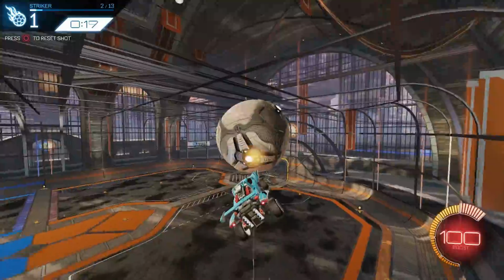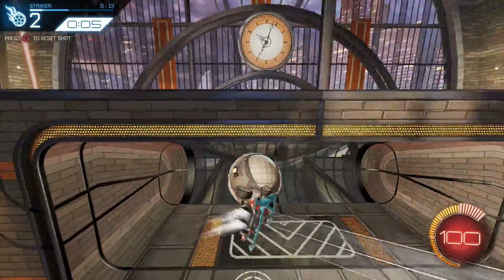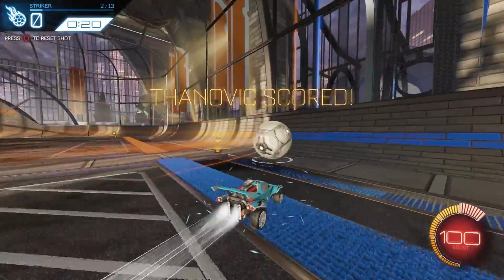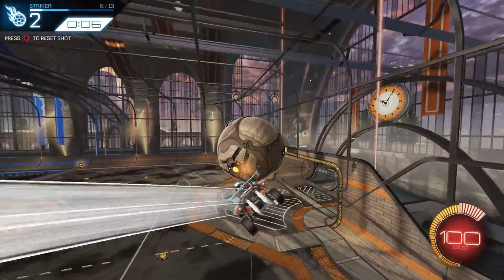I Practiced Air Dribbling For 1 Hour.. Here Are The Results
I sat down for 1 hour and just drilled air dribble training packs to see how quickly I could improve. Personally, I've never really been any good at air dribbles, so this Has been coming a long time. Air dribbling is a part of the game that everyone wants to learn at one point in their rocket league lives. I decided that I'm not the best at them and so I thought if I could force myself to train how to air dribble in rocket league and make myself go over the mechanics for 1 hour straight, then I may be able to offer some advice for those of you who are also looking to learn how to air dribble.

Training Packs :
9D87-258C-3C05-6FA9
5A65-4073-F310-5495